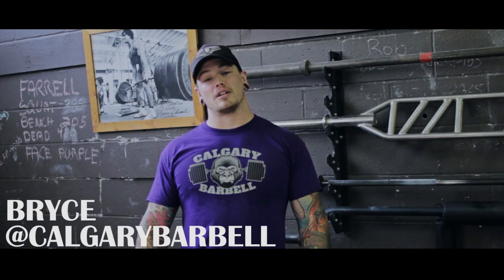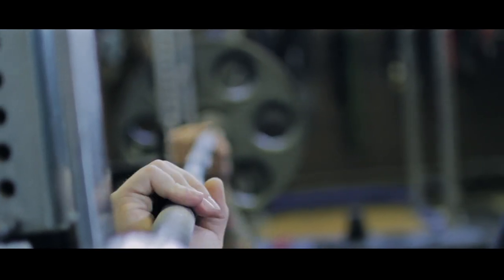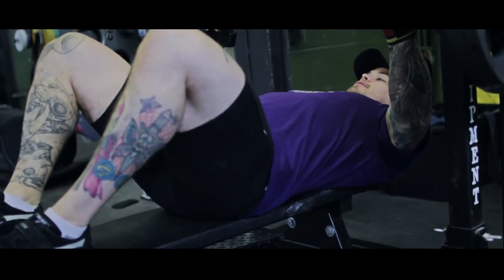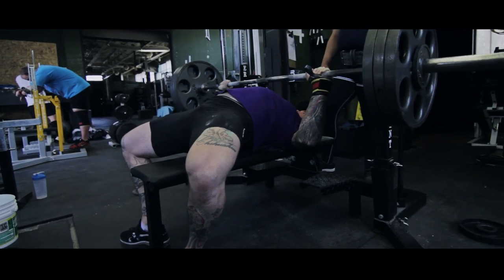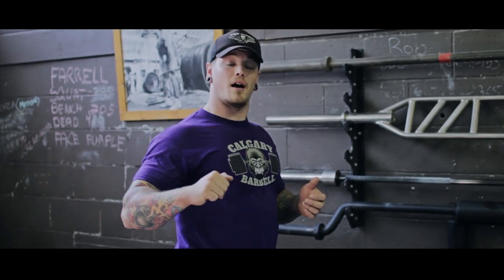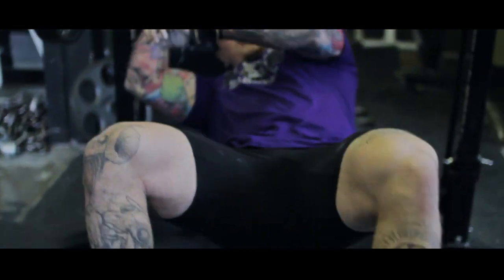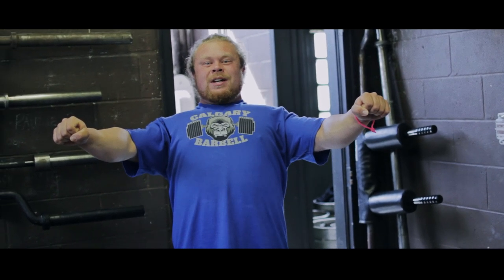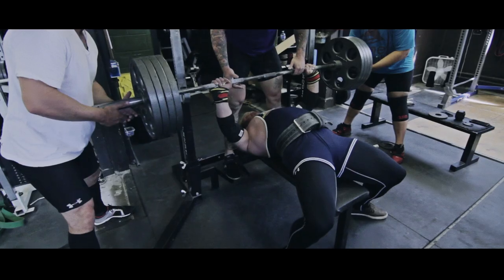BENCH PRESS TIPS & TRICKS